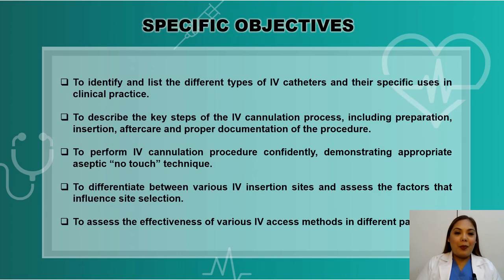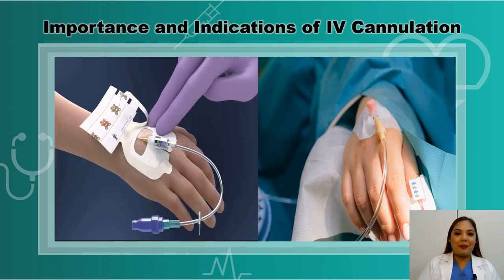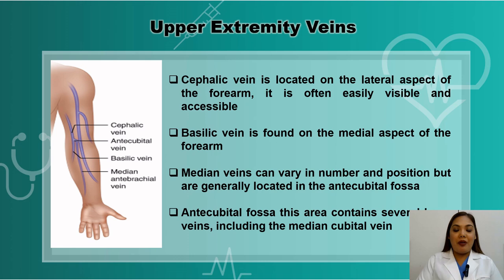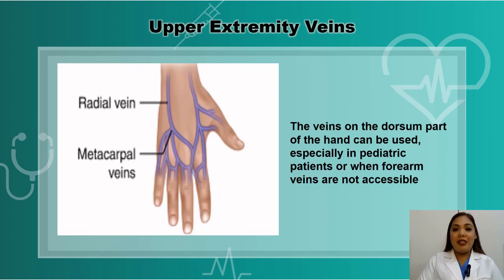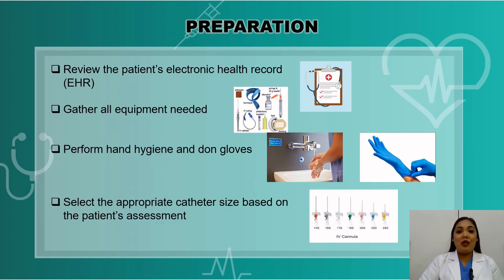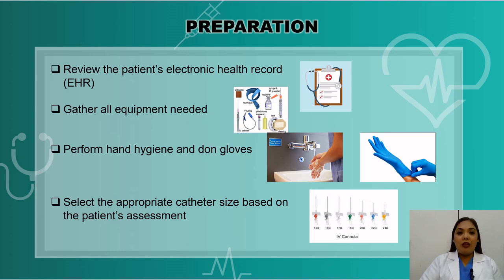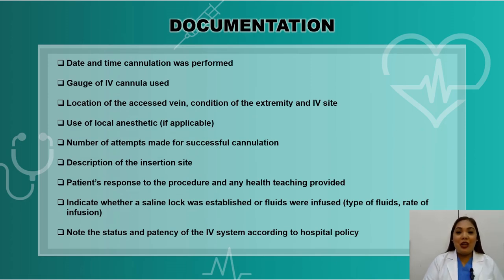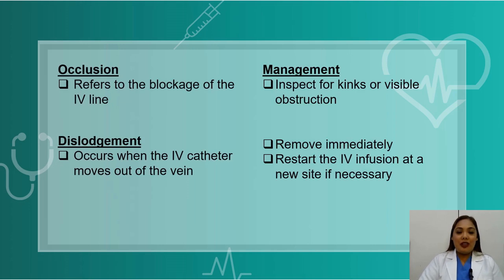IV Cannulation: Mastering the Skills for Lifesaving Care by Anna Karia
Final Requirement: Teaching Demonstration Video for New Nurses

Scenario: As the Training Officer in the Nursing Department, you have an important task from the Director of Nursing. You need to create a teaching demonstration video for the 20 newly hired nurses as part of their in-service education in nursing.

Step-by-Step IV Cannulation video credit to @geekymedics OSCE Guide. Thank you